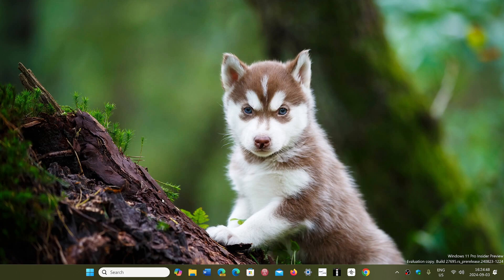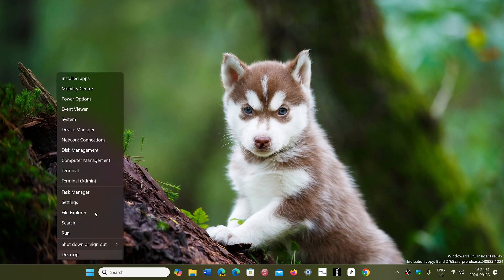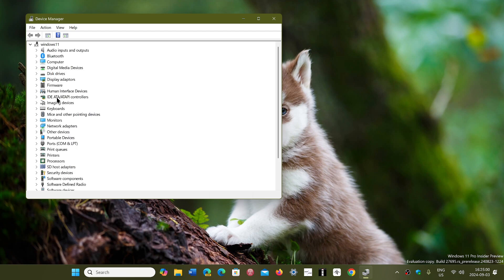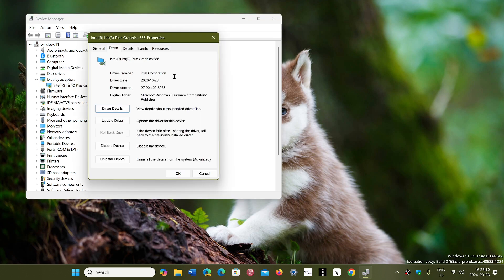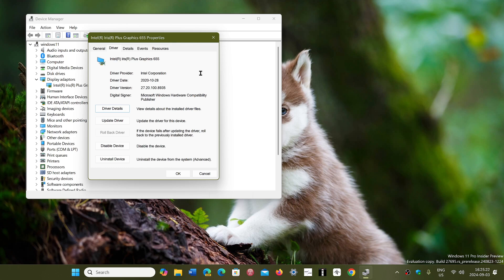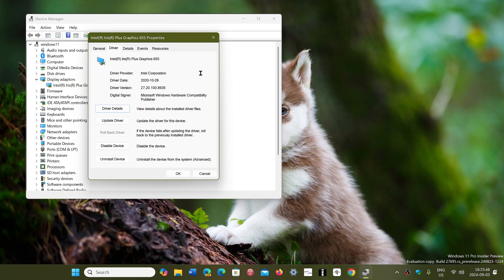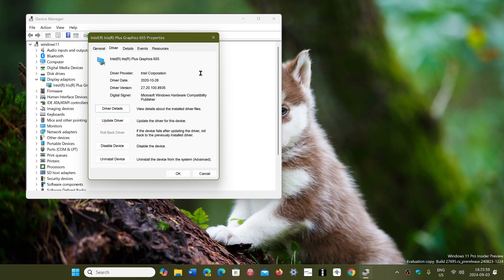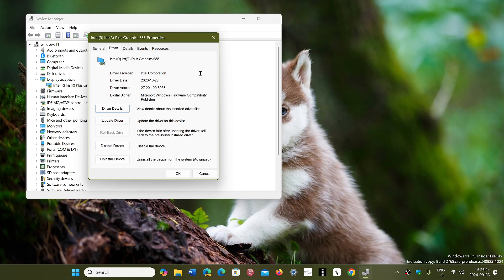Windows 11 24H2 Display adapter WDDM 3.2 drivers Should have less crashes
New Windows Display Driver model 3.2 should reduce crashing on the video display